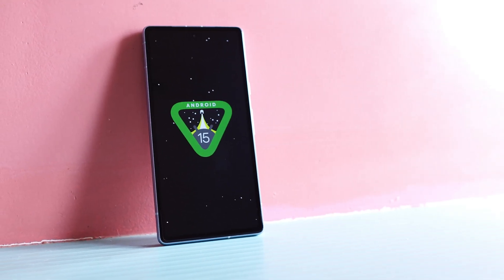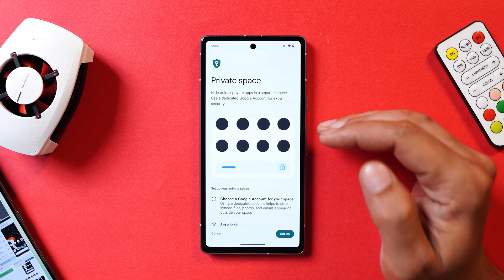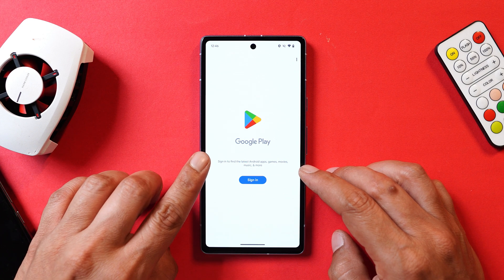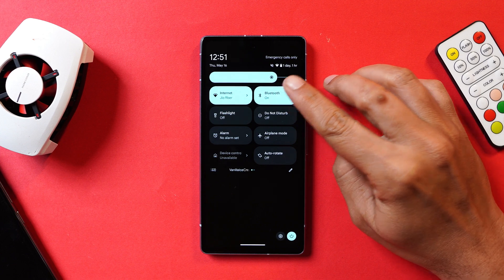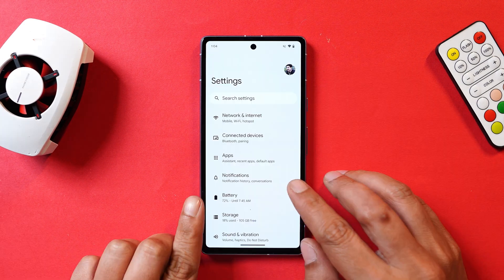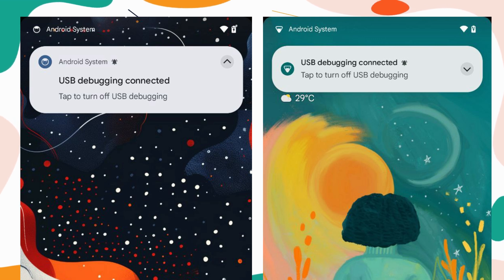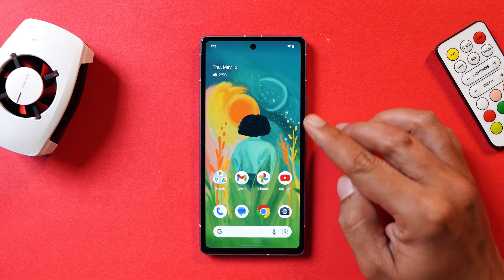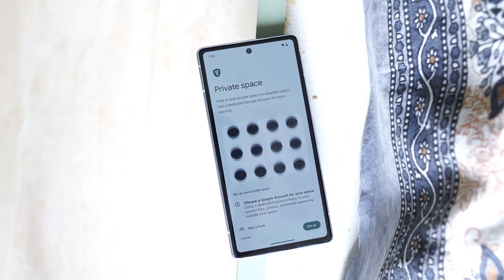Android 15 Beta 2 is Here📱 - New Volume Control UI, Private Space & More - Every Feature EXPLAINED!💡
Android 15 Beta 2 was released for Pixel Smartphones with this update Google has made many changes, Like a New Volume Control UI addon of Private Space &More, We have explained every feature in this video, So make sure to Watch it till the end.

OxygenOS 15? Oneplus 12 & Oneplus Open gets Android 15 Beta Build! Everything You Need to Know

OnePlus Nord CE 4: New Update Brings AI Feature✨ & Oneplus Nord CE 4 Camera Upgrade Detailed Review!

Oneplus's New Animation Engine is 🔥 OxygenOS 14 vs OneUI 6.1 Animation Test! From Smooth to Smoother